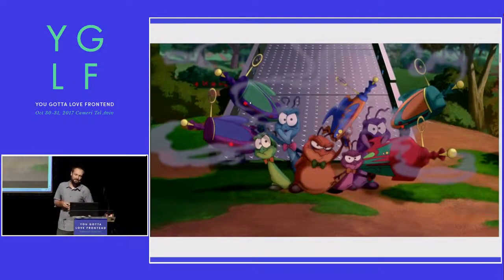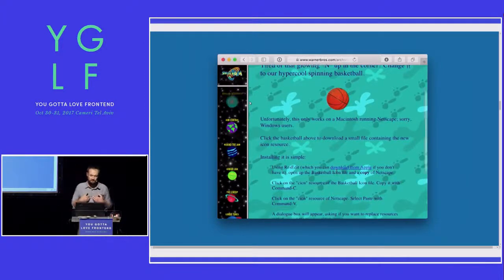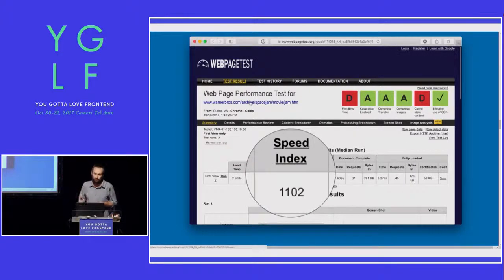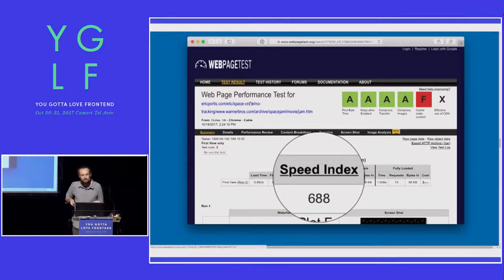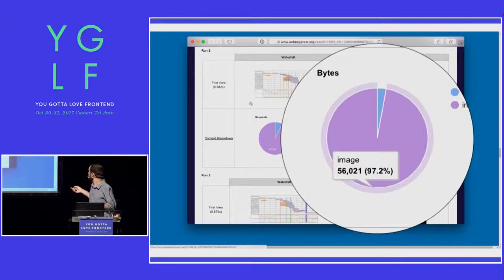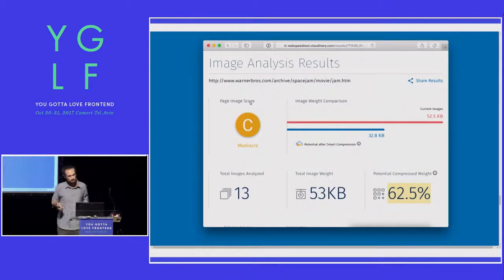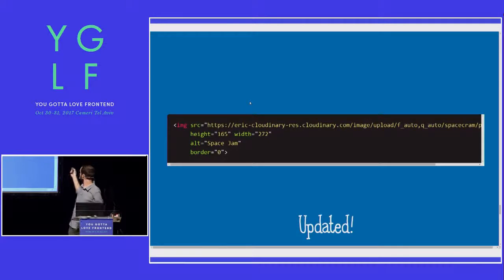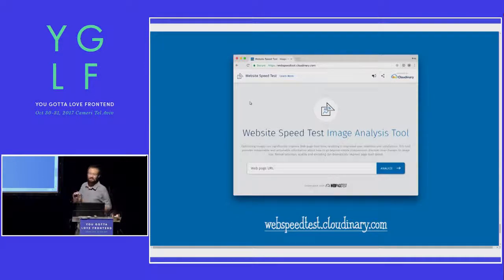Eric Portis - Space Cram: Optimizing the Space Jam Website 2019